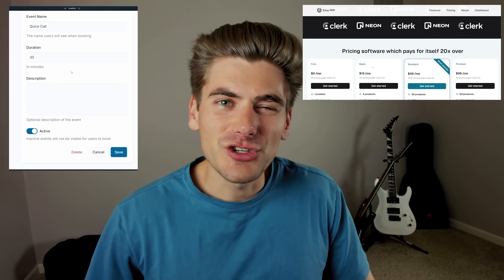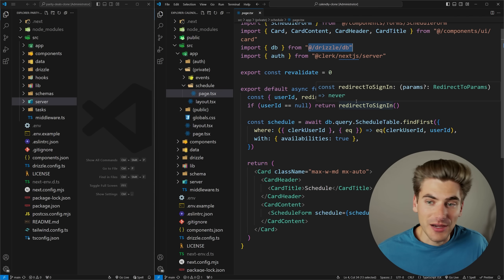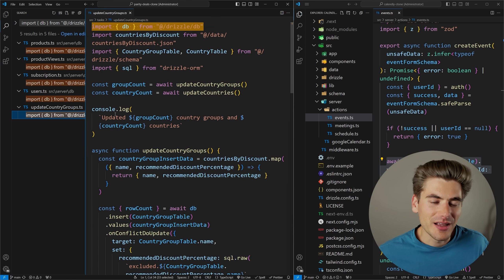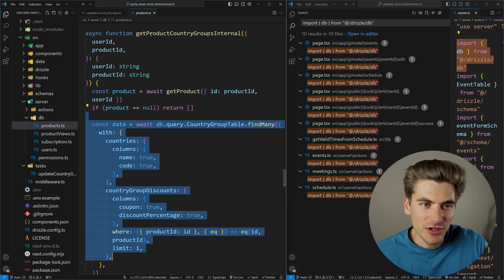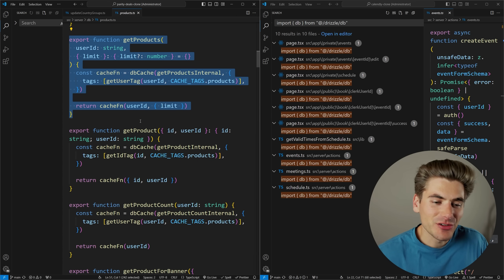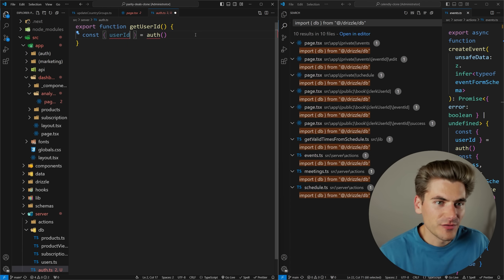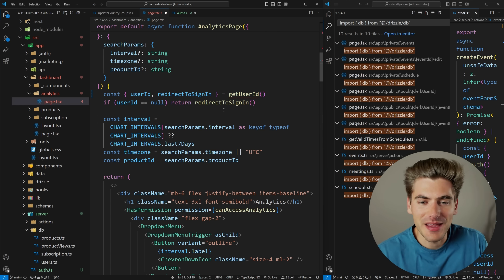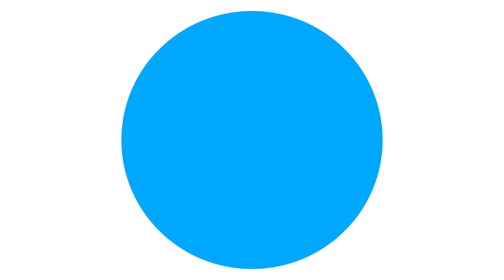How To Use Libraries Like A Senior Dev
We all use libraries in our code, but if you don’t think about how you use and consume libraries it is very easy to make crucial mistakes that make your code hard to refactor and update. In this video I will show you some clean code practices that senior devs use to make working with libraries easier.

⏱️ Timestamps:

00:00 - Introduction
00:51 - What Not To Do
02:18 - The Correct Way
04:35 - The Benefits
05:44 - When It May Not Work
08:10 - When To Do This